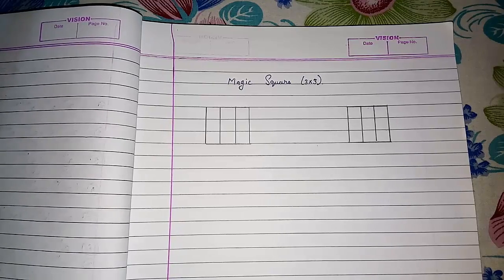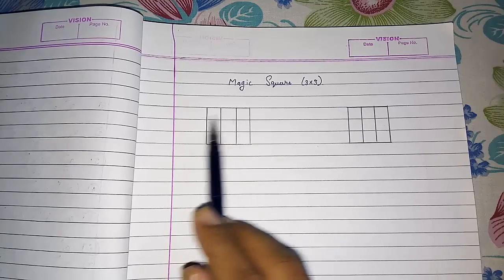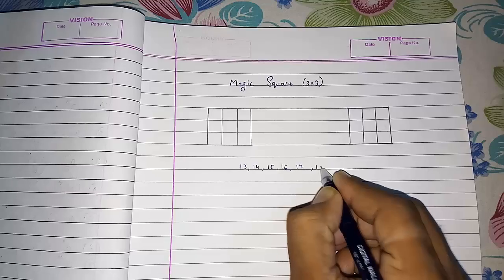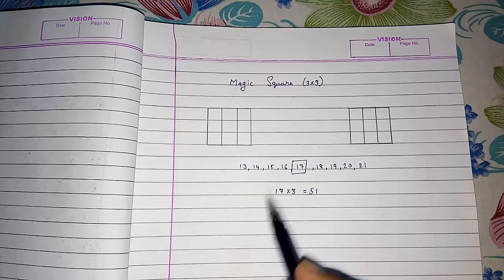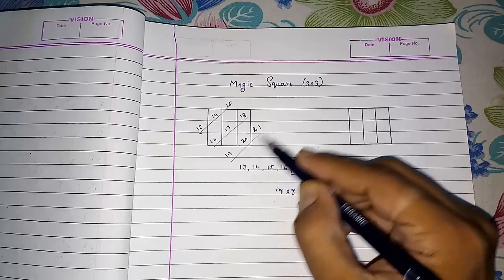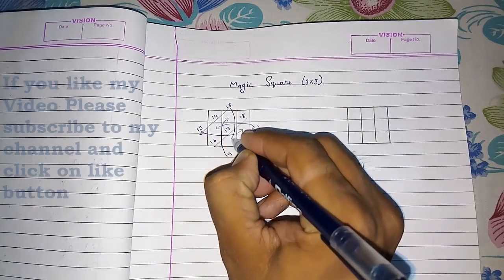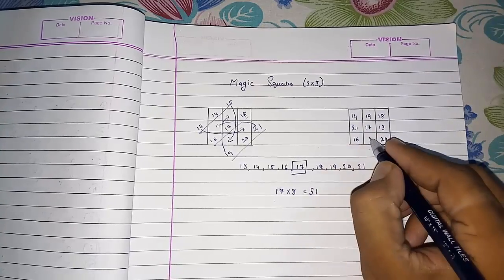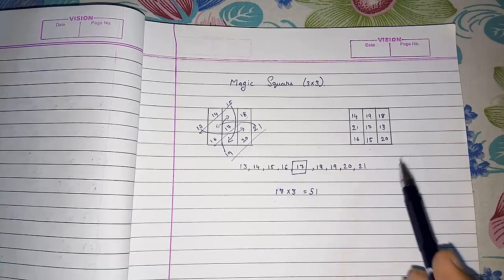Solve Magic square 3x3 amazing maths trick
How to solve 3x3 magic square,
Solving magic square,
Magic square 3x3,
box puzzles,
maths tricks,
sum of 9 consecutive numbers,
sum of numbers horizontally, vertically and diagonally equal.